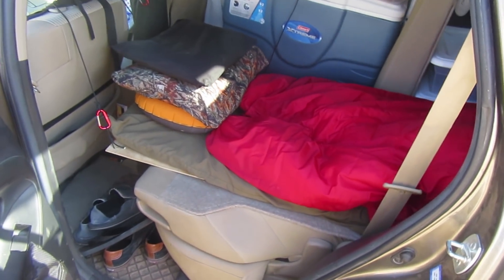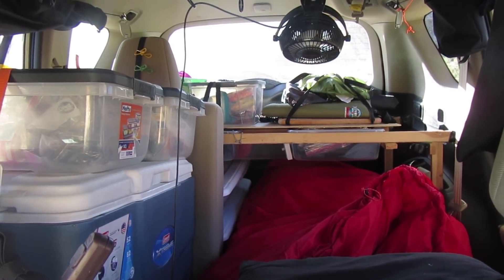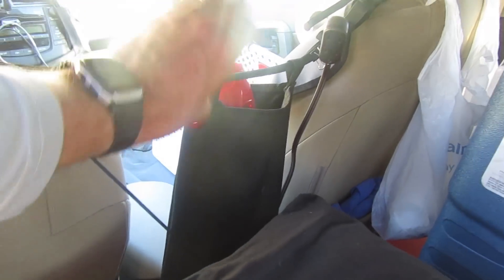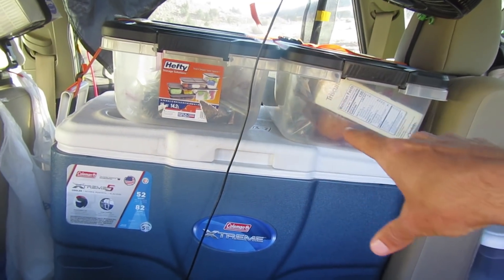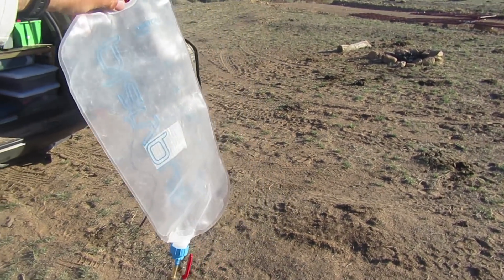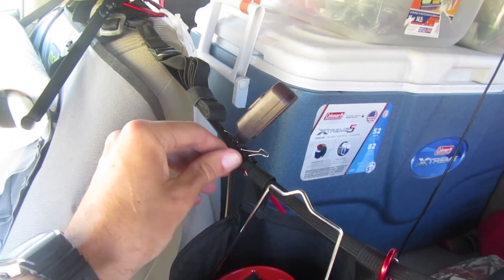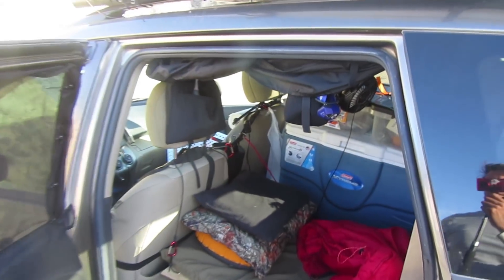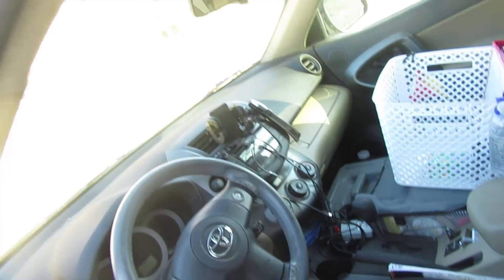How to Live in an SUV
This video is basically a tour of the sleeping/camping setup I use when I live and travel out of my 2011 Toyota RAV4 for 2 or 3 months out of the year. Let me know if you have more questions.

** The cooler I have isn't sold anymore, but this is the newer version
** Cup holder inverter
** Solar lantern